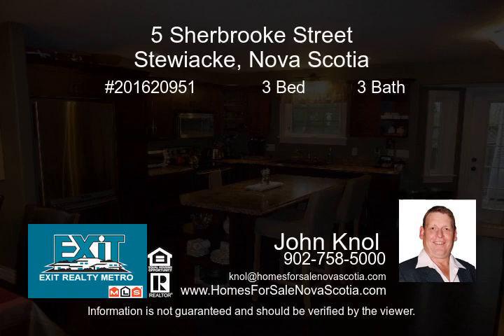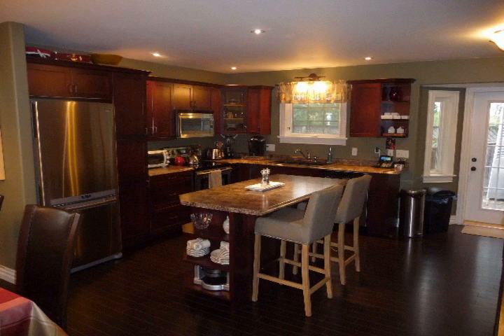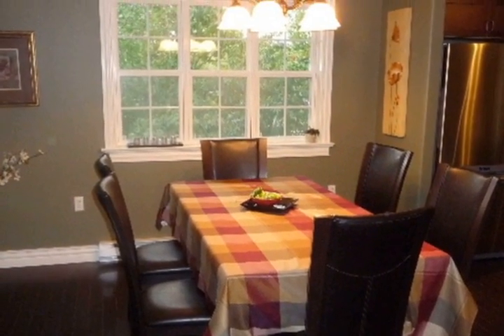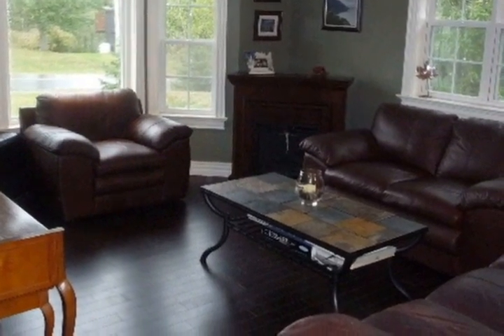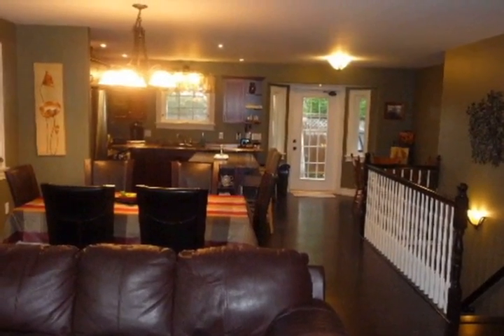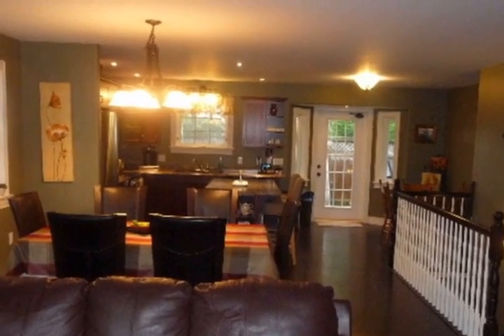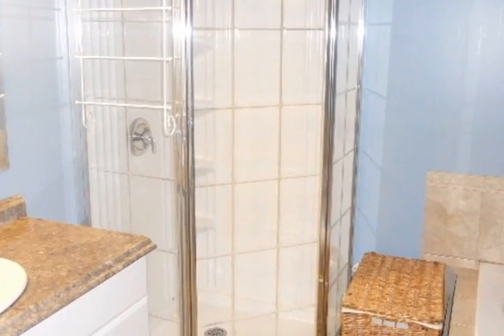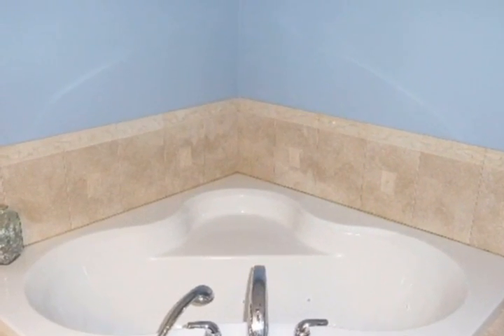5 Sherbrooke Street Stewiacke Nova Scotia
"Priced to sell" This breathtaking ranch style bungalow is in move in condition. Situated on a large serviced lot in the heart of Stewiacke, this 3 bedroom 3 bath home is just 8 years old. Master en suite with a jet tube , large walk in closet, 2 other full baths, large gourmet kitchen and open concept dinning and living room. Full walkout basement with tons of storage, double wide doors for you quad or motor bike. Hugh recroom with a cozy wood stove, theater room that is perfect for the young and old alike. This home must be seen. Just 40 min to Metro and 20 to Truro.